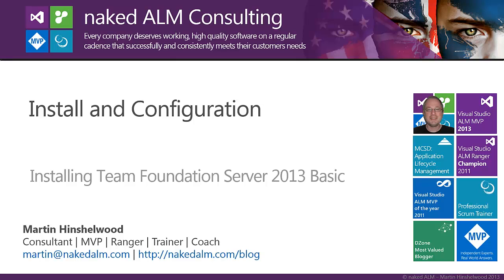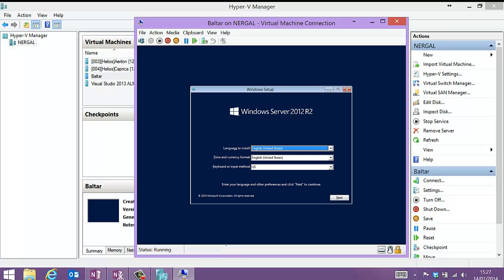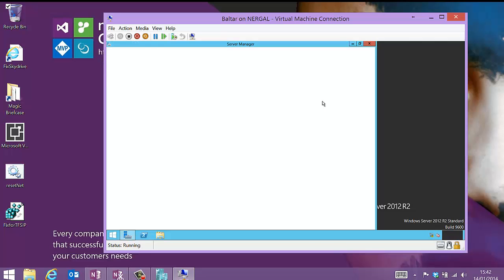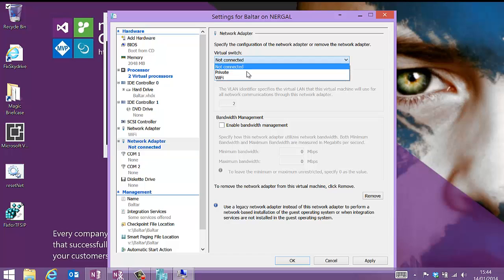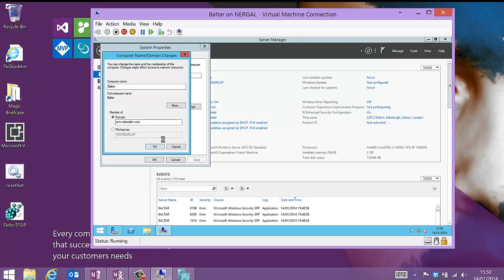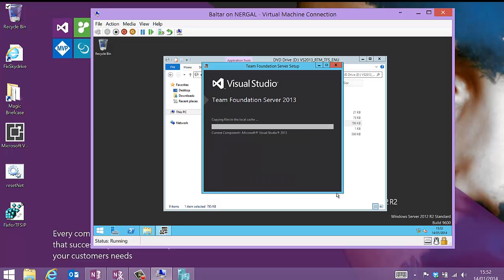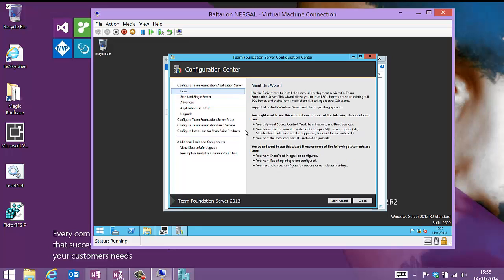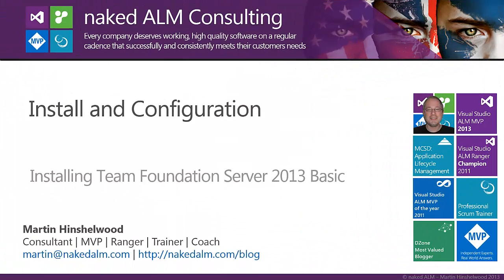Install TFS 2013 Basic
I have not done an installation from scratch for a while so I thought that I would share a TFS basic install. For all those that think that installing and configuring TFS is hard or complicated this is for you.

My fan kicked on half way through, hence the hiss... I have ordered a microphone...